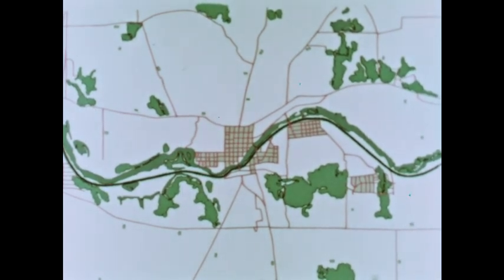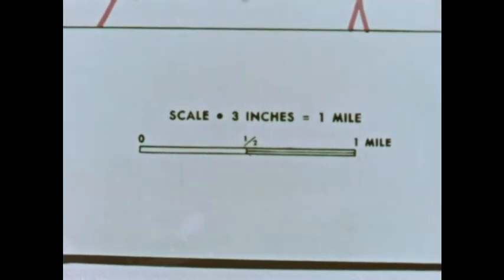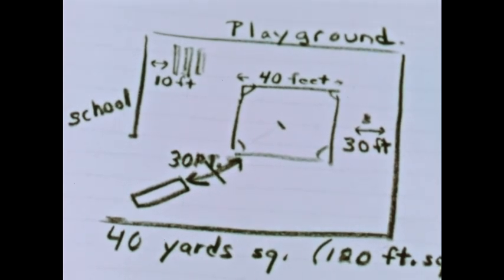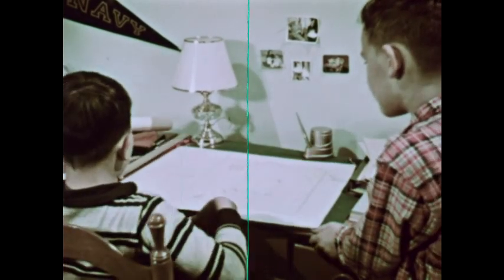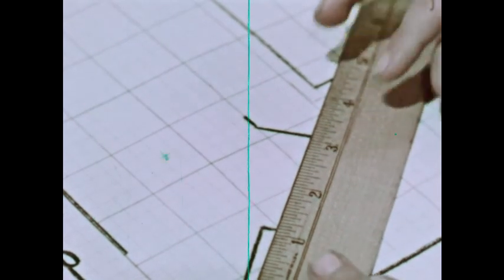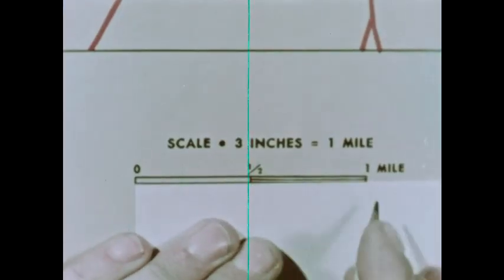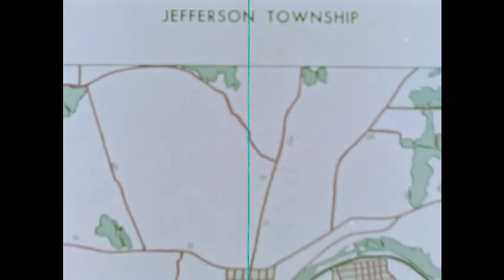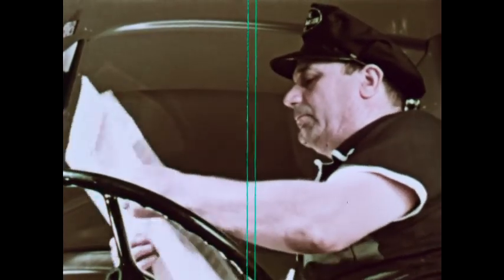Reading Maps (1955)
Illustrates the language of maps, using diagrams and live action. Explains the meaning, uses and the making of maps in simple terms.